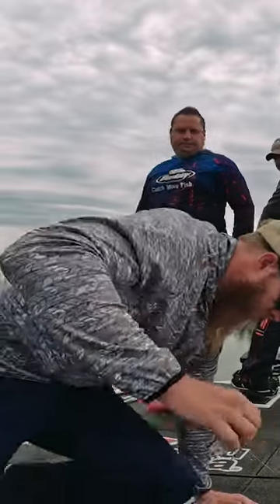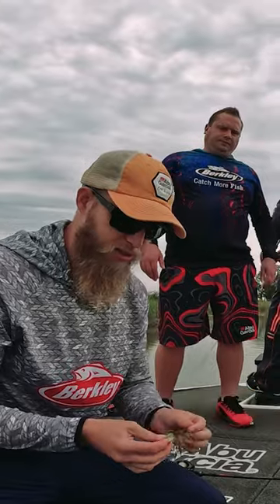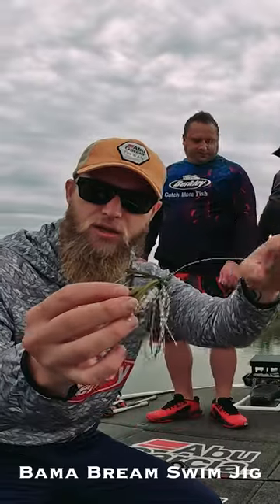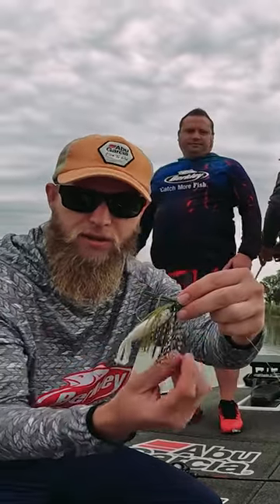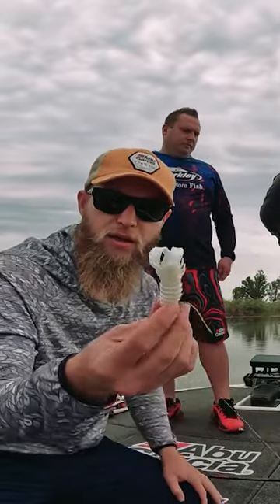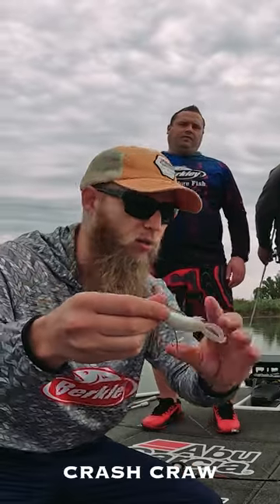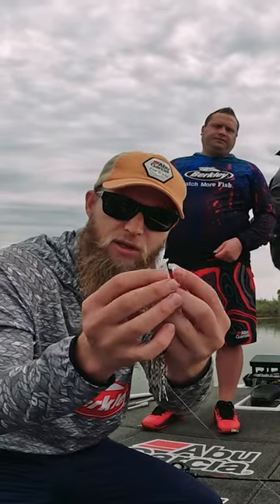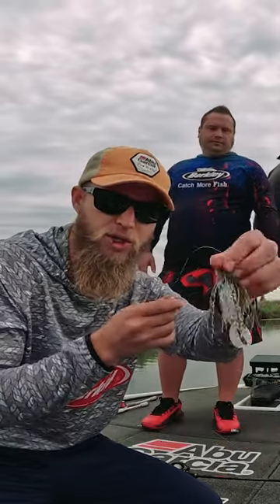Swim Jig & Crash Craw Bait Demo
Get ready to reel in the big ones with Berkley Swimjigs featuring a white Berkley Crash Craw trailer! 🎣